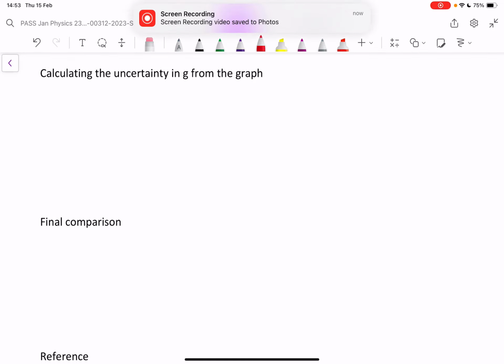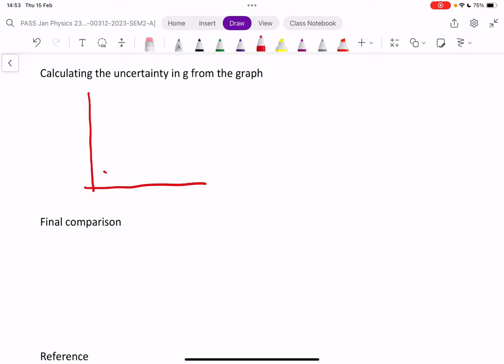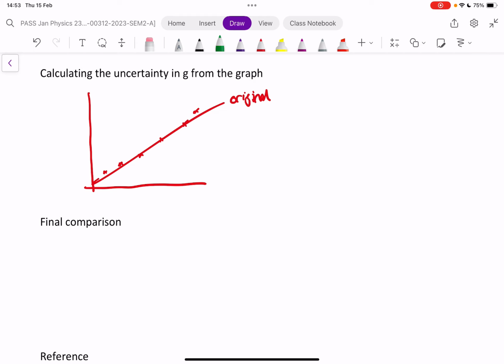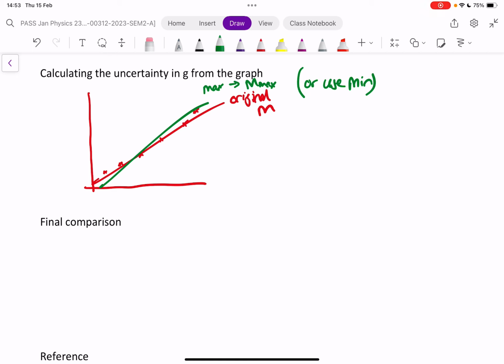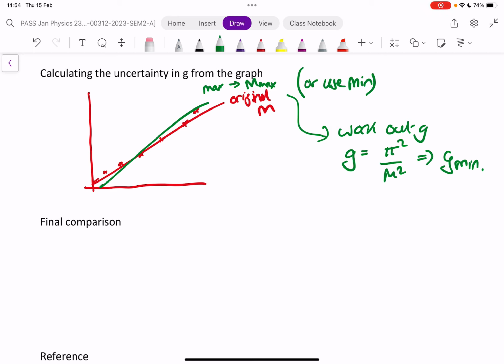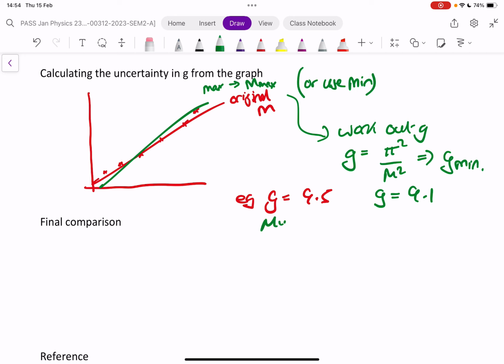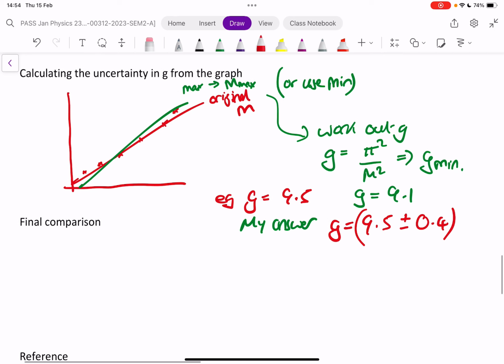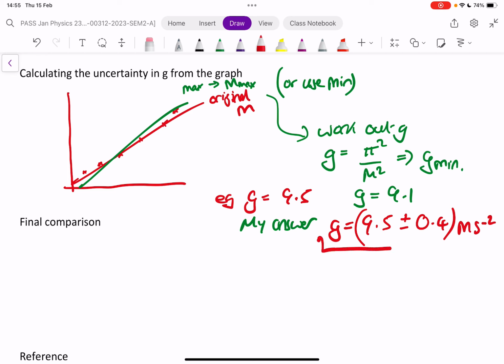8 Uncertainty in g